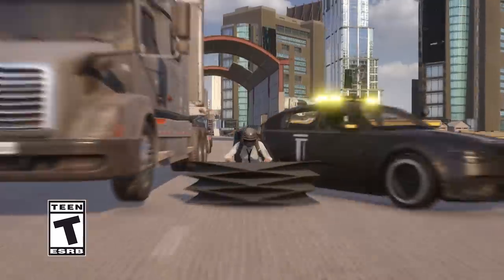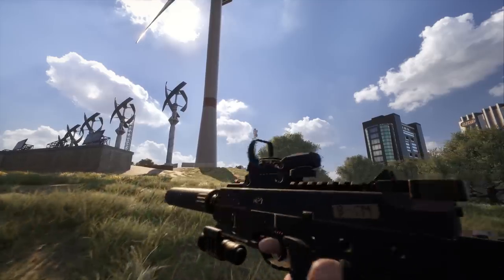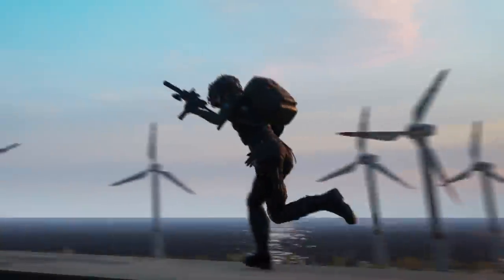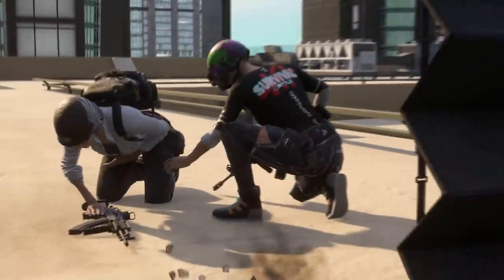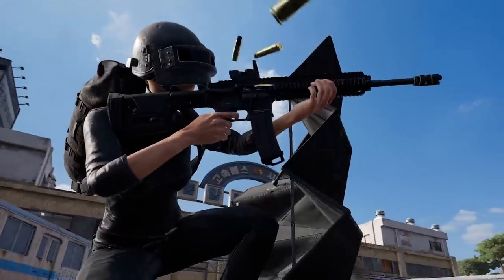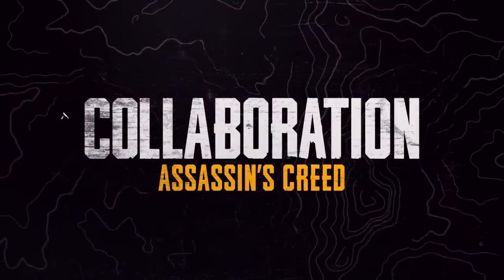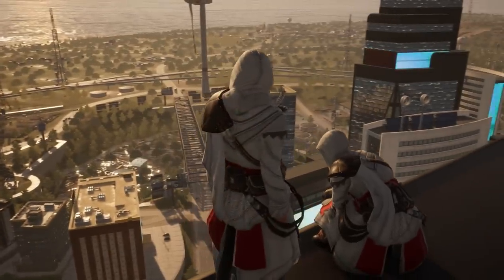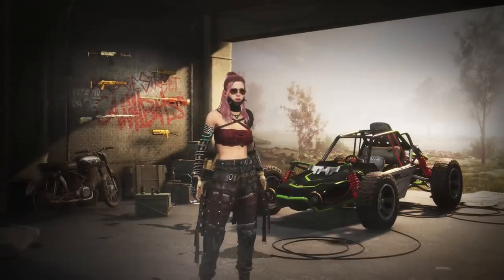Patch Report #19.1 - New Weapon, Vehicle and Gear for DESTON | PUBG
The Update 19.1 Patch Report is out! Learn about all the new features that hit the Battlegrounds this update!